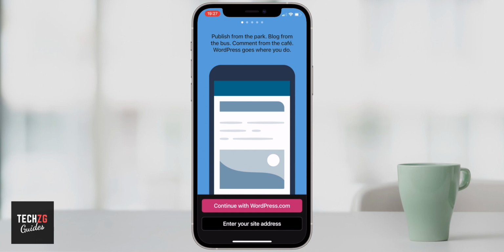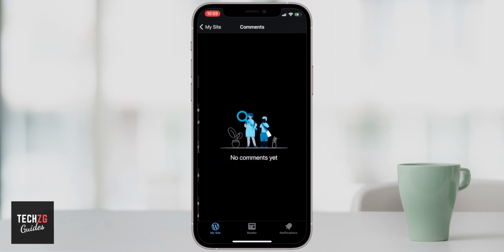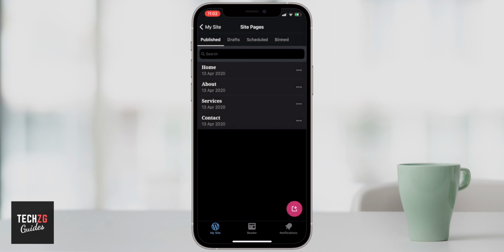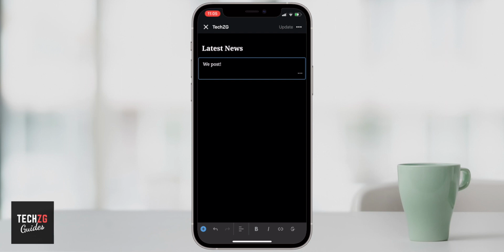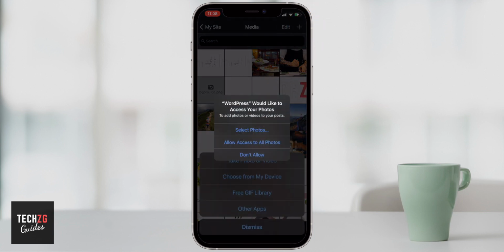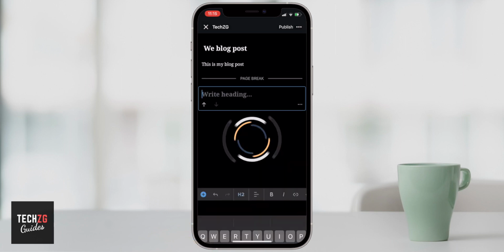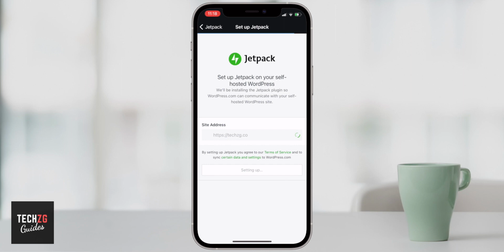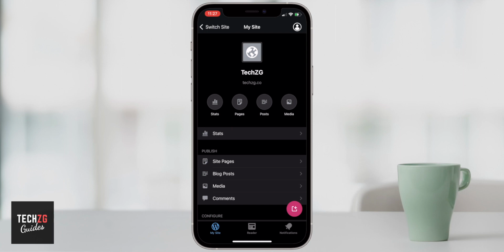How to Use WordPress App to Manage Your Website - WordPress App Tutorial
WordPress app tutorial - WordPress app for iPhone and Android helps you manage your WordPress website. WordPress app tutorial with adding posts, pages, adding media and all the features of WordPress app.

WordPress app tutorial: add blog posts, pages and media to your site using the WordPress app for iPhone and Android smartphones. WordPress app can let you manage your site and add content, including responding to comments on your site. It's not a replacement for the web dashboard but you can make some changed with the app.

0:00 Intro
0:32 Login
1:33 Features
3:31 Editing Pages
6:57 Adding Media
8:41 Blog Posts
10:46 Site Stats
12:31 Site Admin
13:00 WordPress Reader